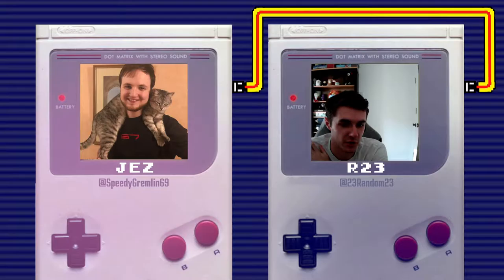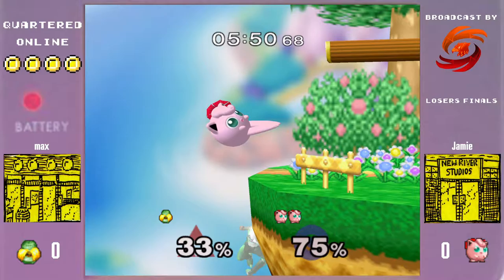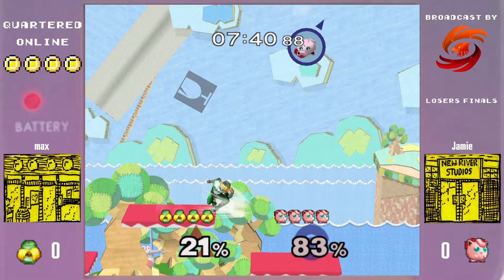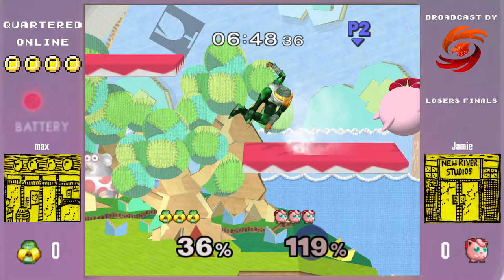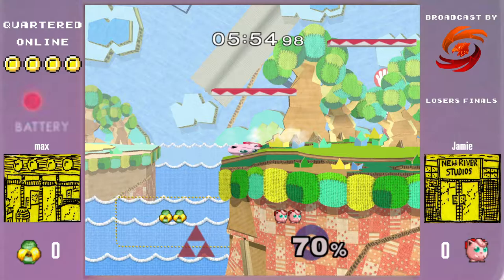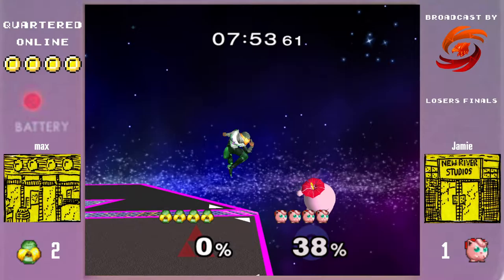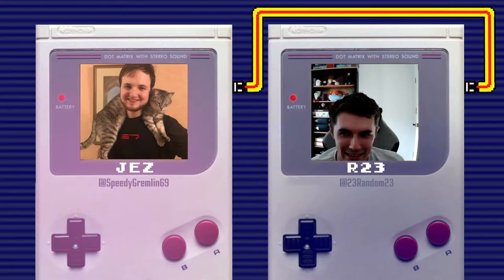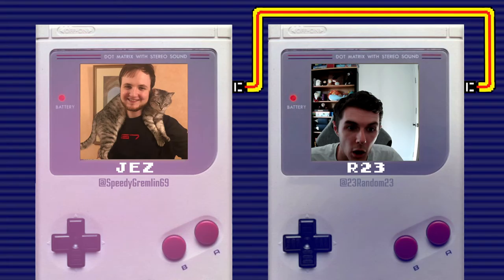max vs Jamie – Quartered Online – Losers Finals